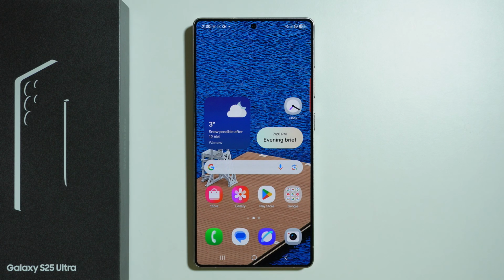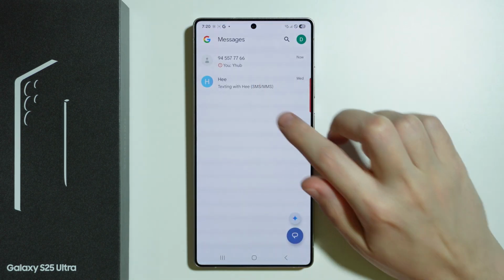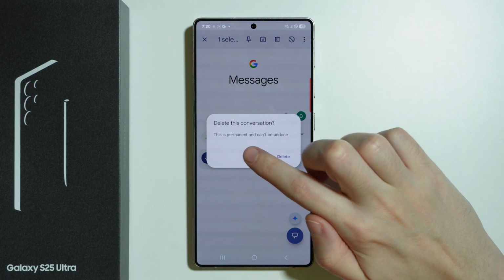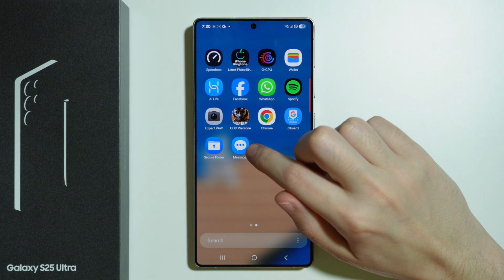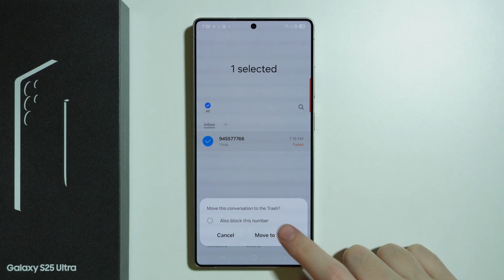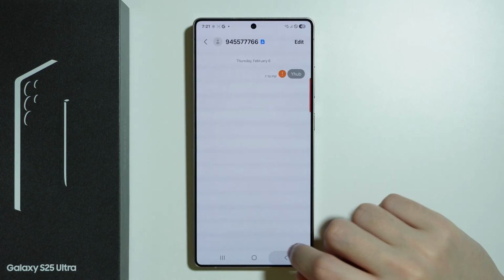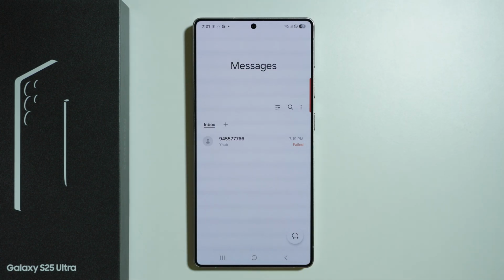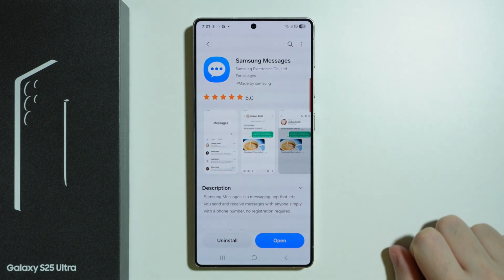Samsung Galaxy S25 Ultra: How to Recover Deleted Messages & Conversations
Accidentally deleted messages on your Samsung Galaxy S25 Ultra? In this video, we show you how to recover lost messages and conversations using built-in tools and third-party apps. Learn how to check your trash folder, restore from backups, and retrieve important texts. Watch now to recover deleted messages on your Galaxy S25 Ultra!